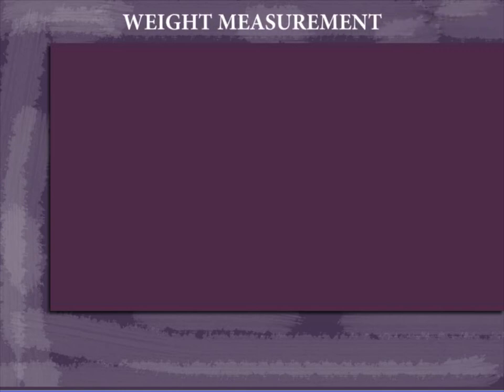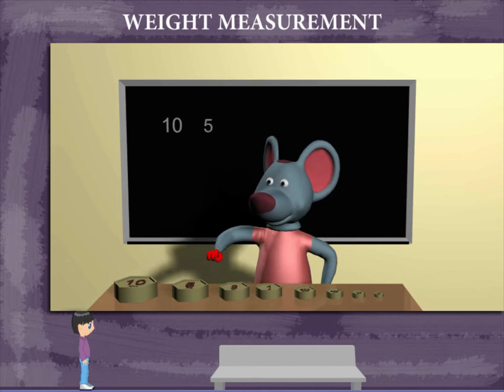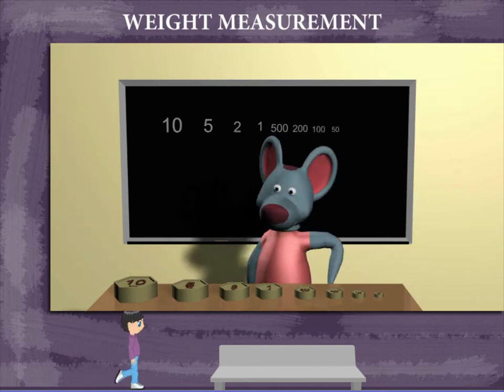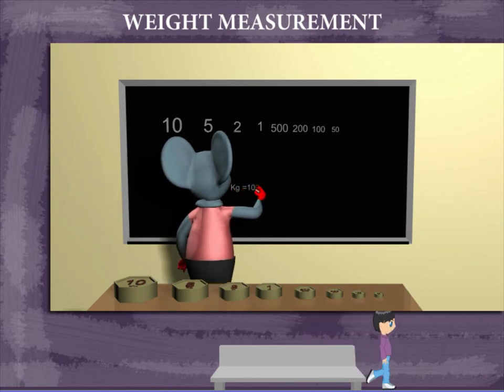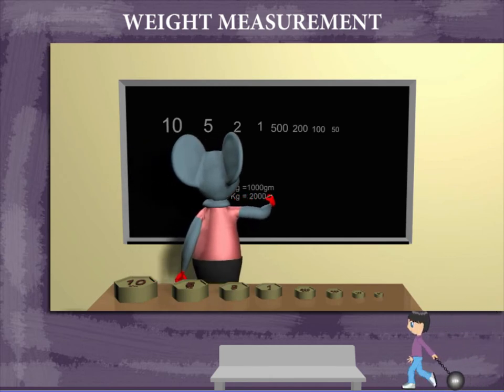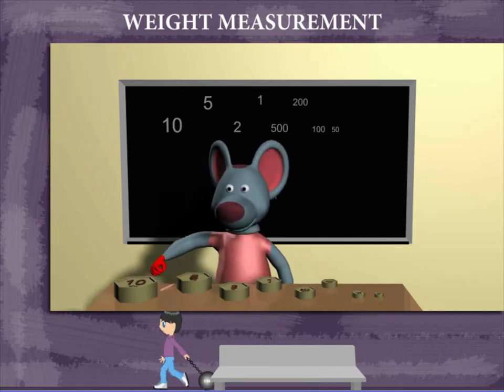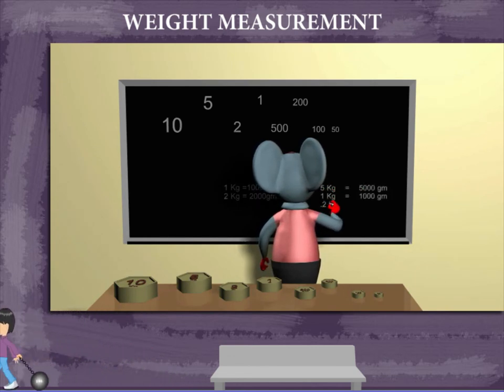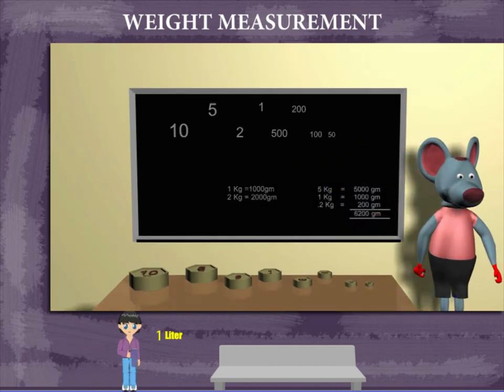weight measurement U-9 class.3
TOPIC  : MATHS ( WEIGHT MEASUREMENT  U-9)
CLASS : 3
 BY        :  DIGI NATURE